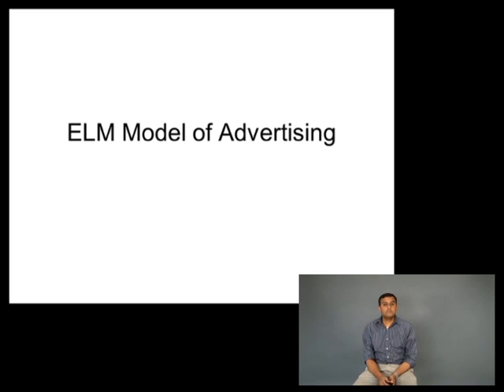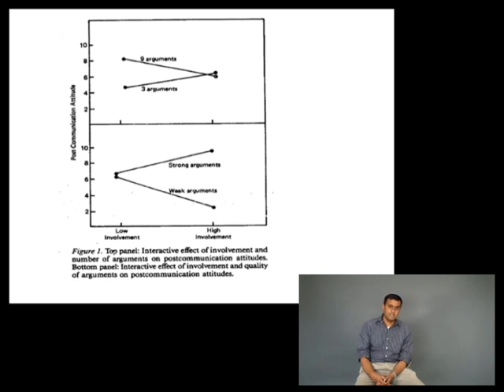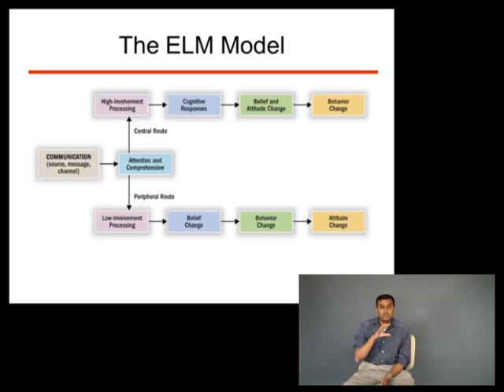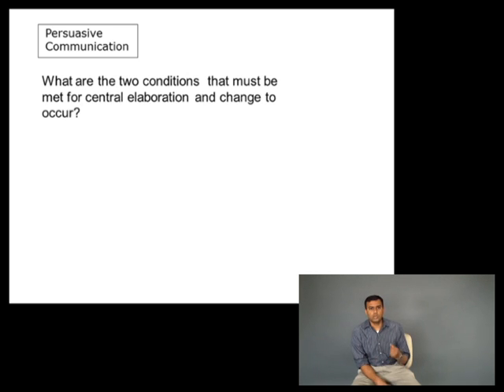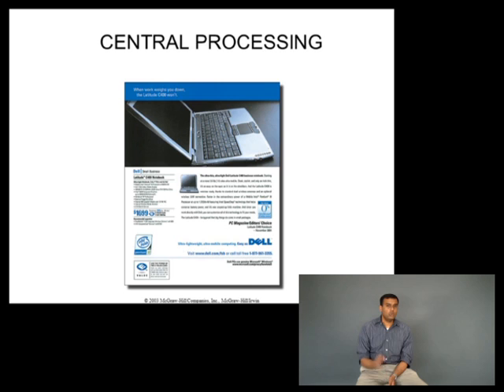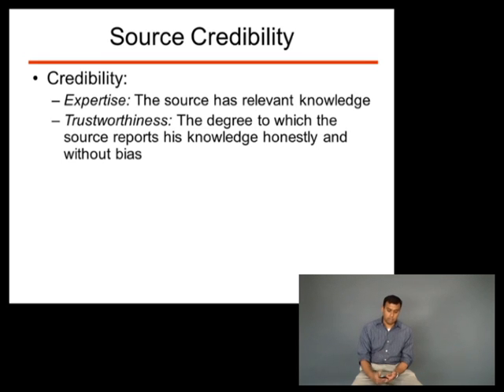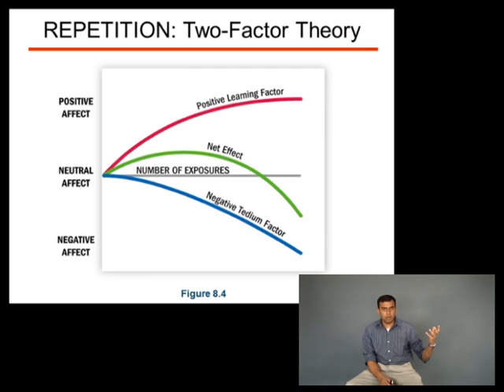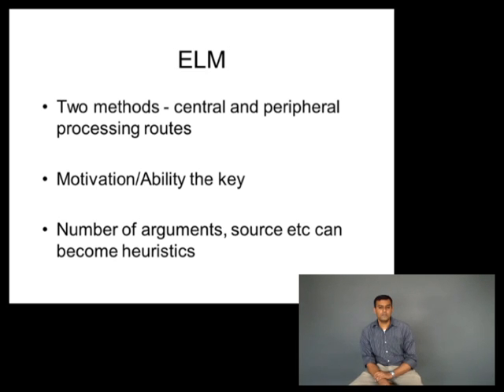ELM lecture Final.wmv